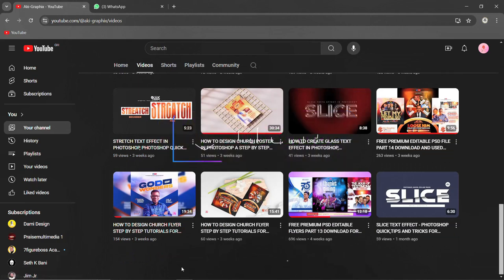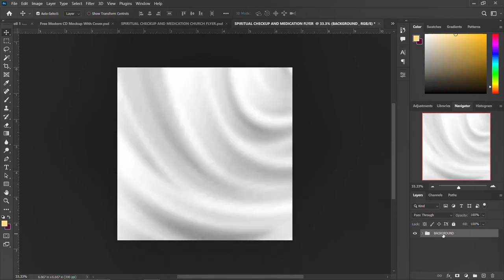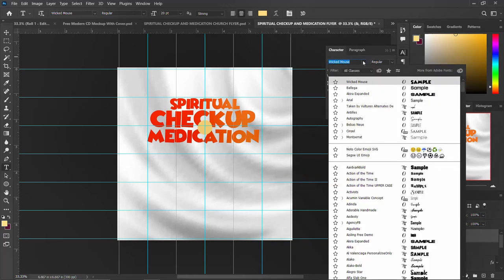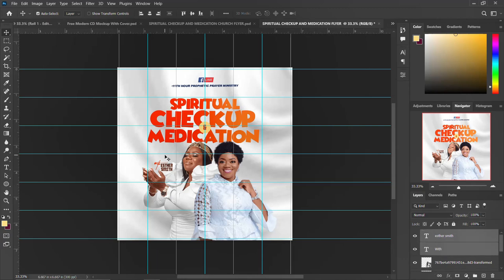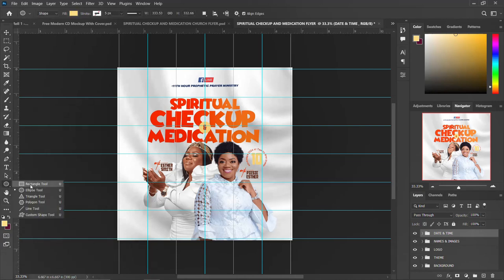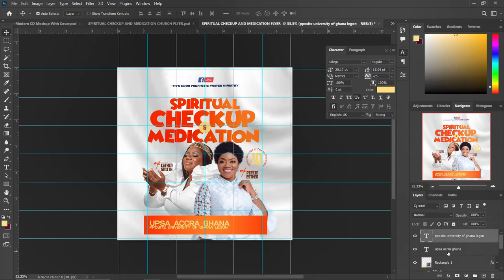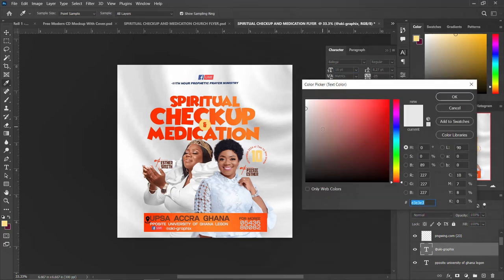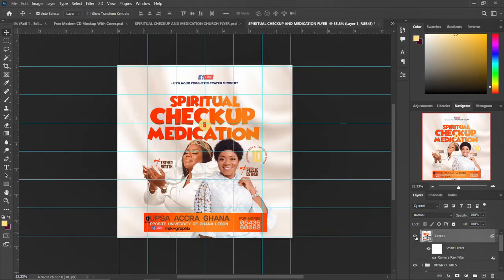HOW TO DESIGN CHURCH POSTER A STEP BY STEP TUTORIALS FOR BEGINNERS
✅Psd file & Resources 👇:
50 Likes and Comments and all the PSD FILE, MOCKUP and RESOURCES will be release